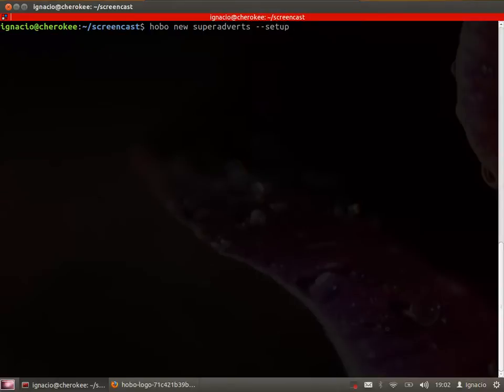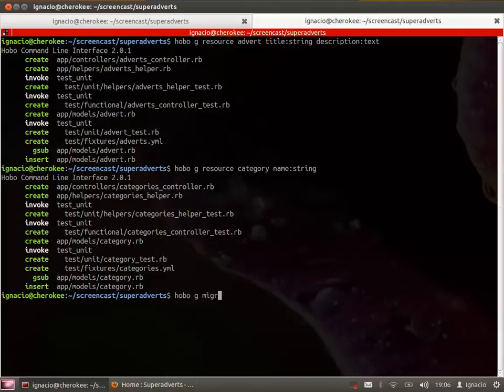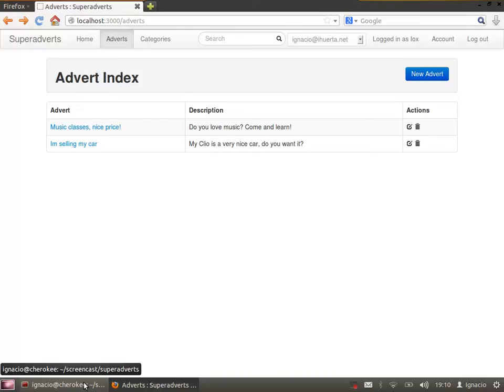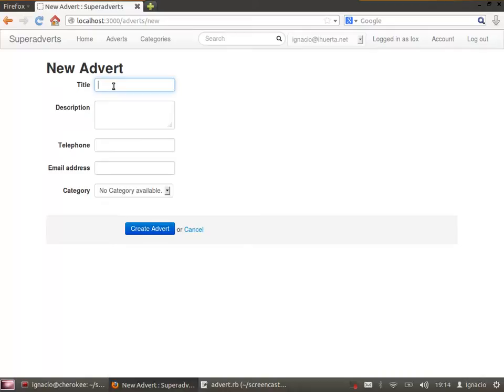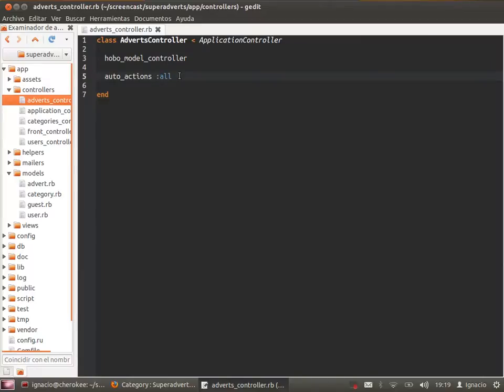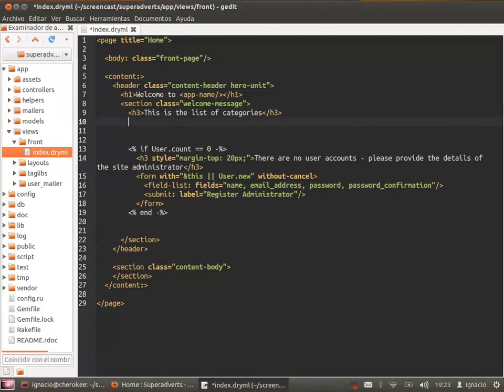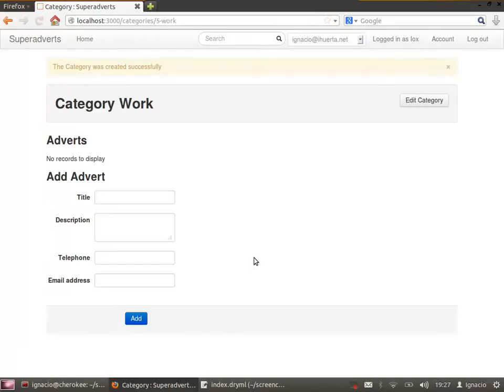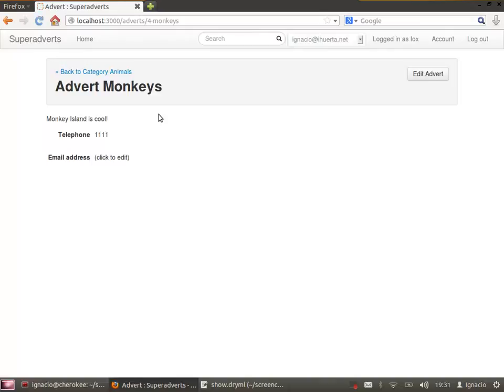Screencast: Introduction to Hobo 2.0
Take a look at Hobo 2.0 and create a nice Ruby on Rails web application in 30 minutes!